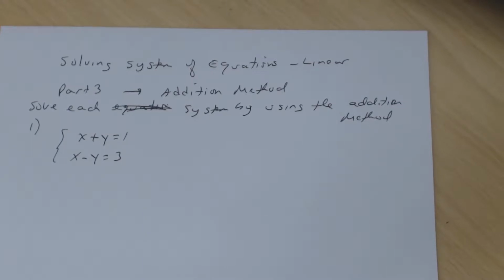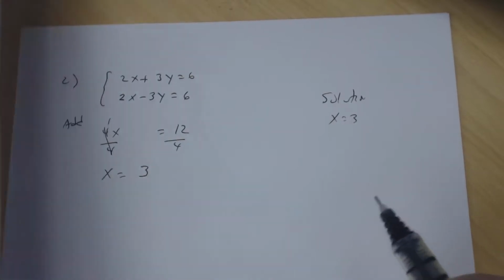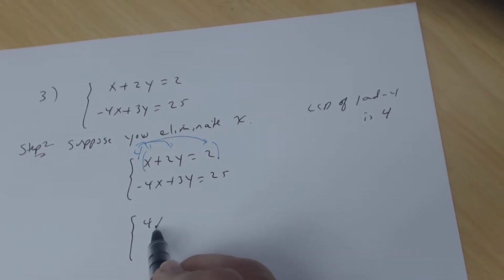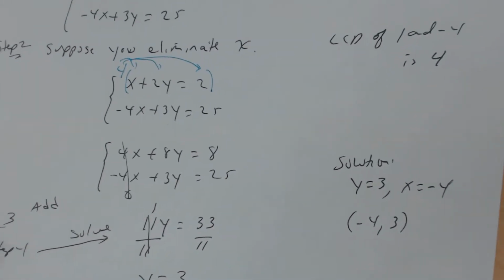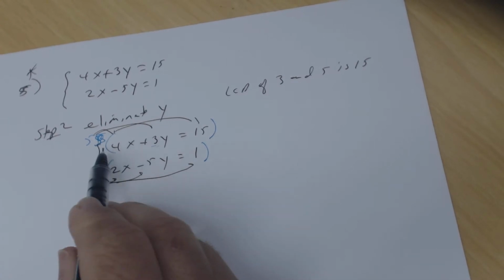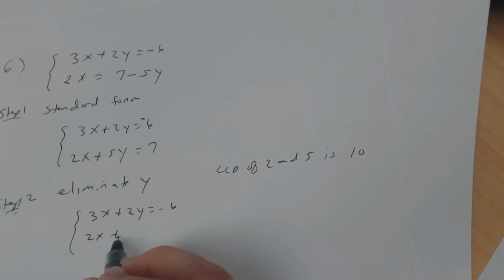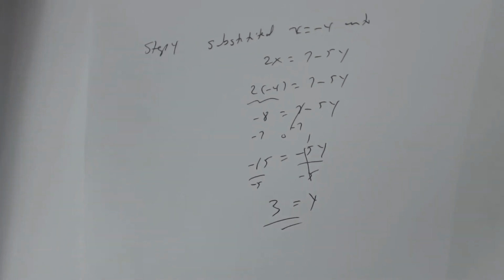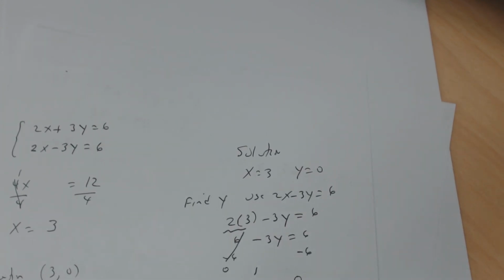8 1 p3 Solving system of linear equations by addition method